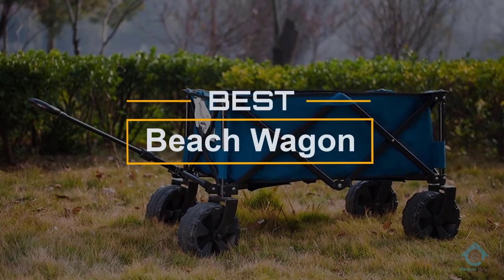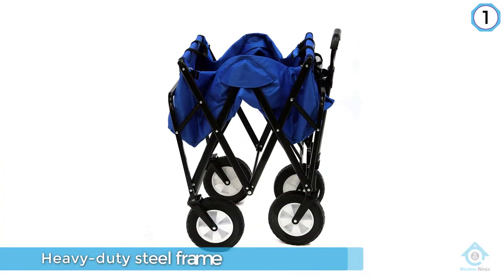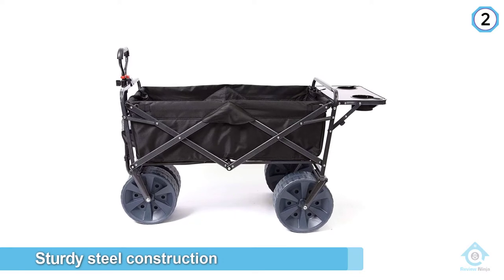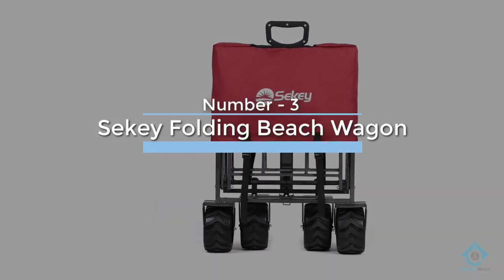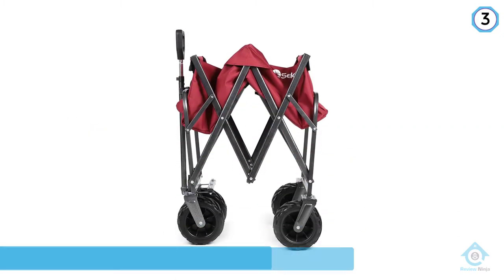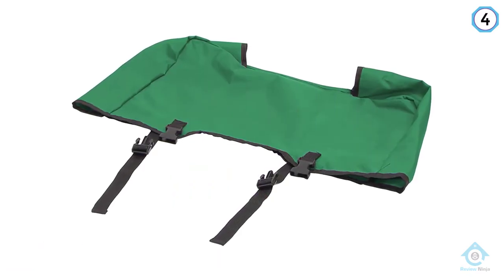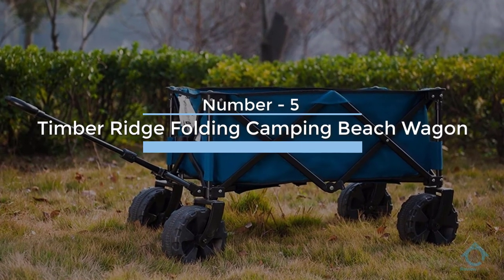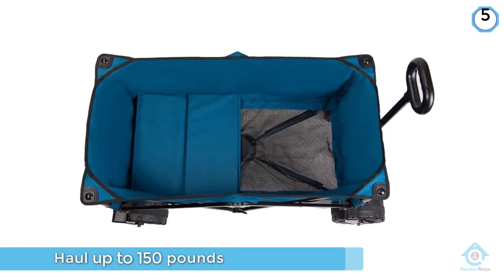Top 5 Best Beach Wagons Review in 2022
Best beach wagons featured in this Video:
0:17 NO.1. Mac Sports Collapsible Folding Wagon
1:13 NO.2. Mac Sports Heavy Duty Wagon Beach
2:13 NO.3. Sekey Folding Beach Wagon
3:11 NO.4. Creative Outdoor Distributor Folding Beach Wagon
4:04 NO.5. Timber Ridge Folding Camping Beach Wagon

What is a beach wagon?

A beach wagon is most closely compared to trolleys. In addition to having sturdy wheels, baskets made of wicker are usually attached, giving you extra room to store the beach essentials. Sand can easily fall through the cracks and not dirty up your beach gear.

What is the best beach wagon?
It is certainly a challenge to find the top beach wagon, can be worthy of your money. It may be easier when you have a reliable source like our channel. Because the Review Ninja team gives their Maximum effort to find the best products for you. You can be sure that your buying decision will be it's best.